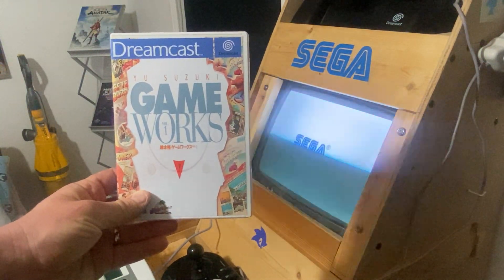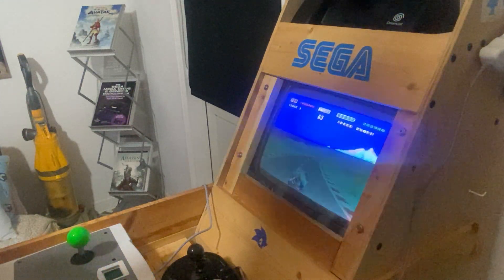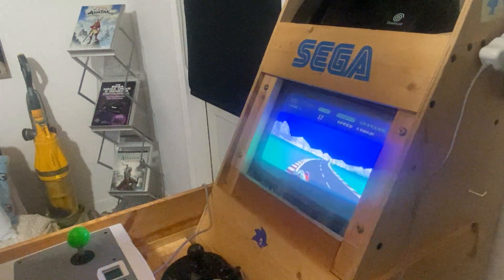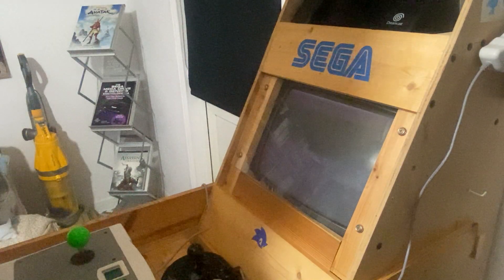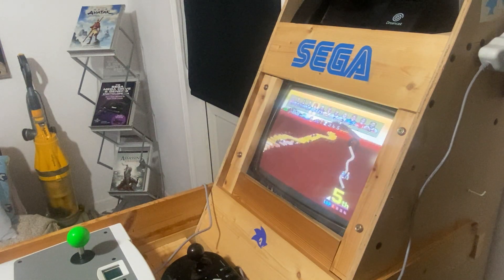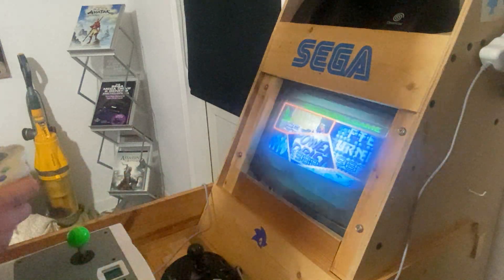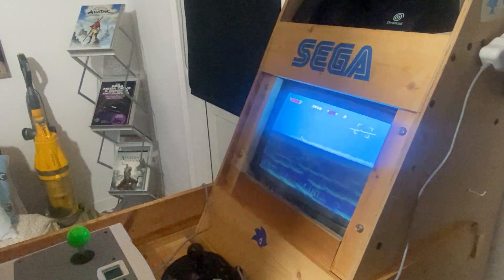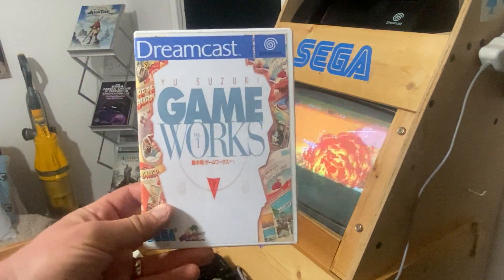Yu suzuki game works volume 1 dreamcast (a bit flickery 50hrz)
Wanted to show you this game sorry it’s a bit flickery, but it’s such a great collection of games. Love Sega and yu suzuki.